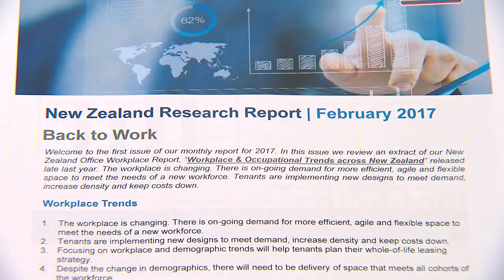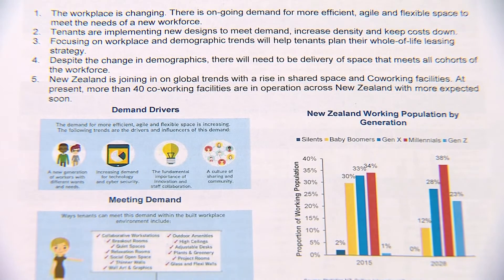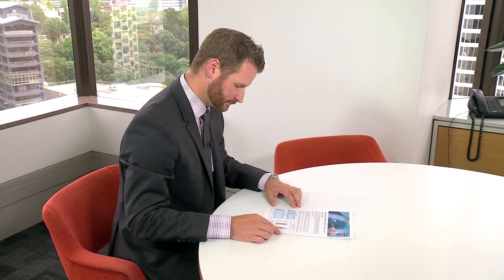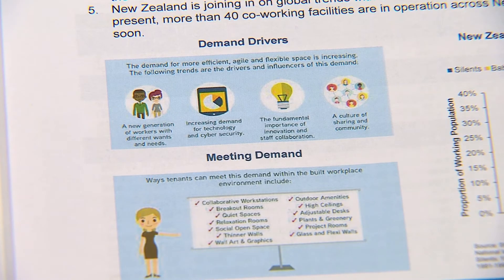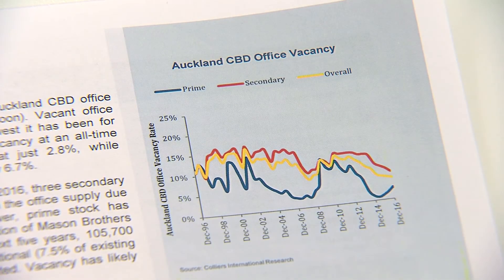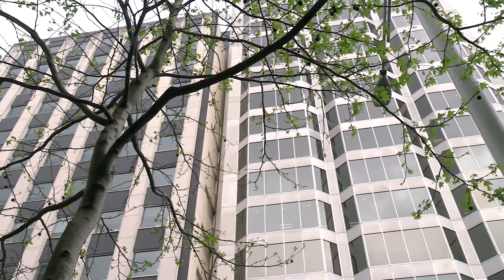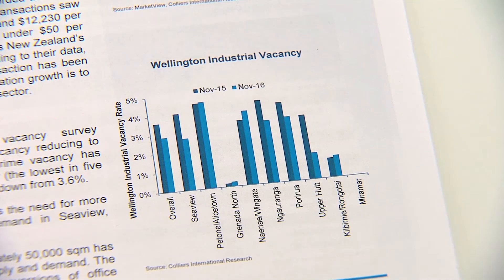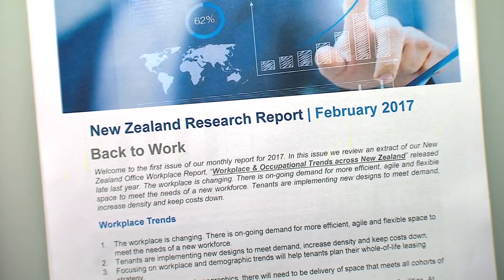Colliers International NZ "Market in a Minute February 2017"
In the first edition of the New Zealand Research Report for 2017 we provide an update on the latest workplace trends, what Auckland’s latest CBD office vacancy rates, Wellington’s industrial vacancy rate and the retail spending surge in 2016 will mean for 2017.